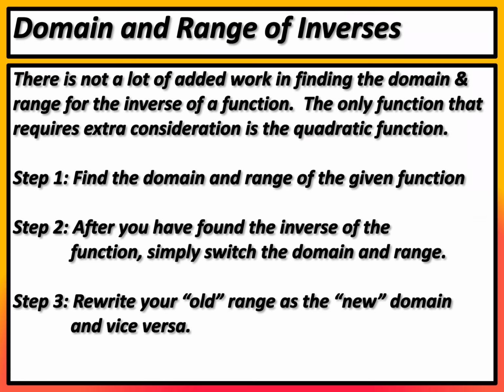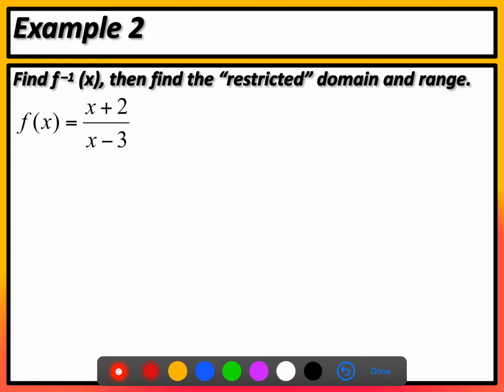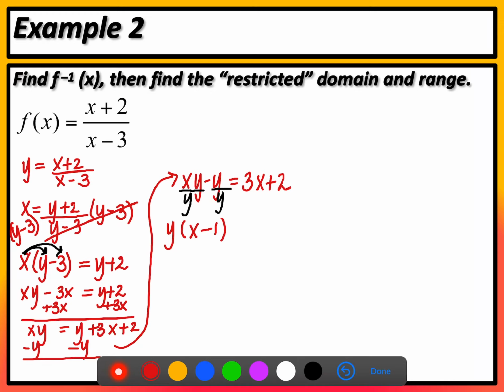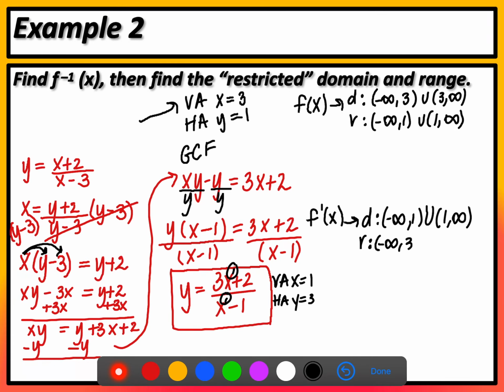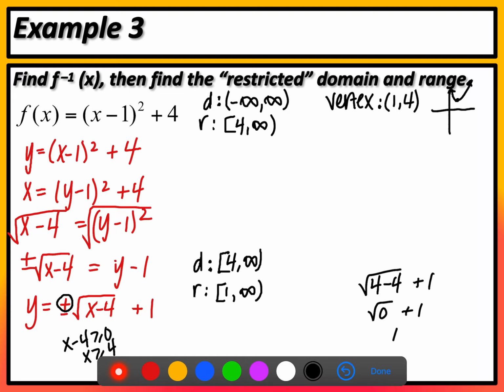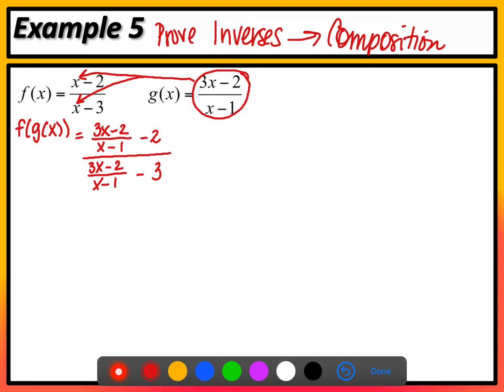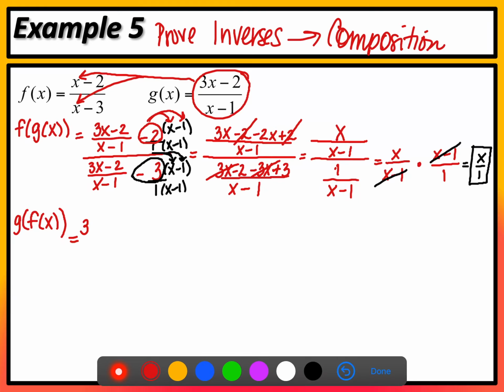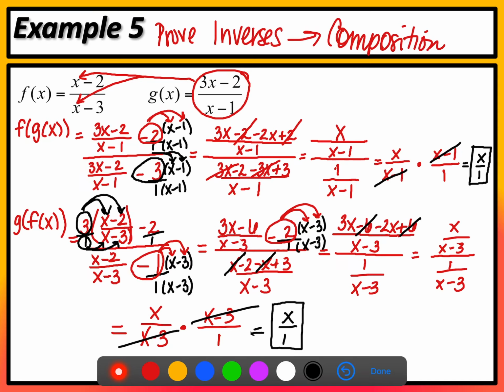Unit 2.6b Inverse Functions with Domain and Range